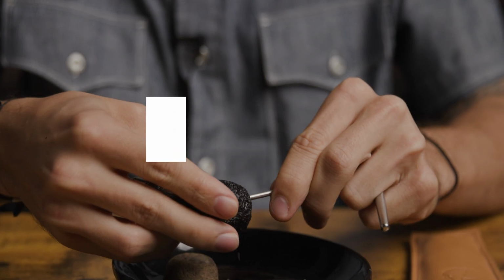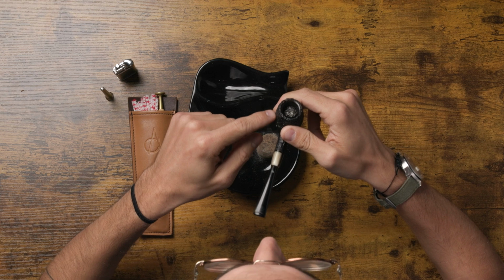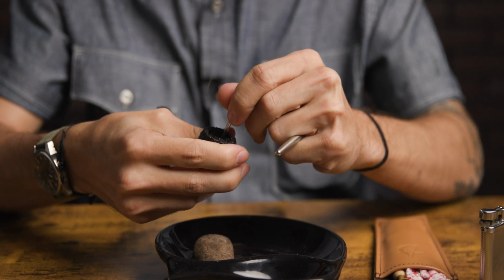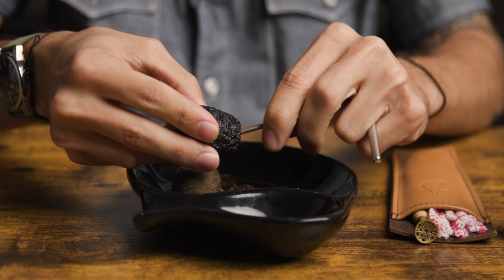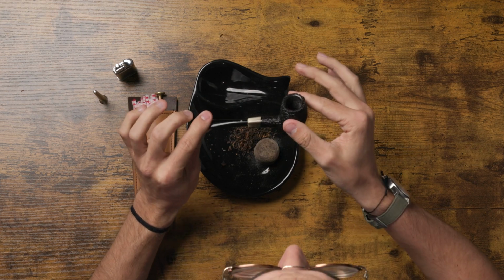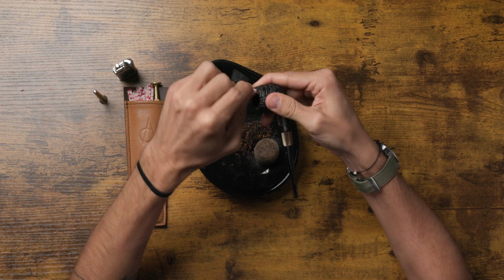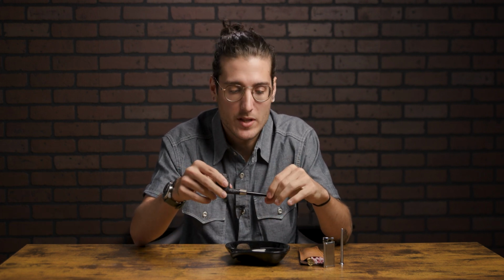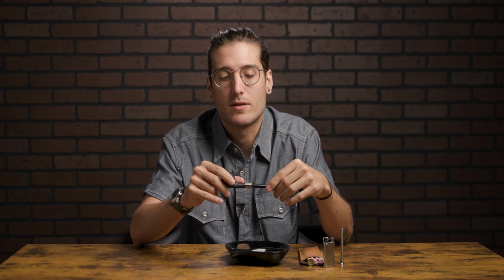How to Clean a Tobacco Pipe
How do you know when a pipe is finished? What steps can you take after each smoke to help maintain your beloved briar or meer? Tune in as our pipe manager, Truett Smith, walks us through his own post-smoke ritual and offers some basic tips on how to clean a tobacco pipe.